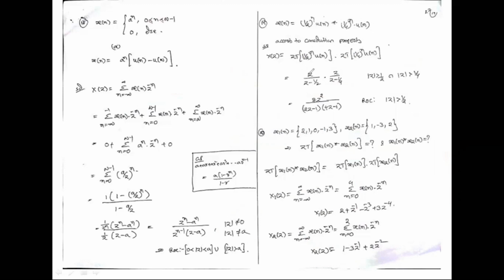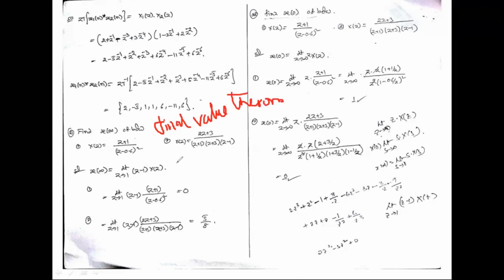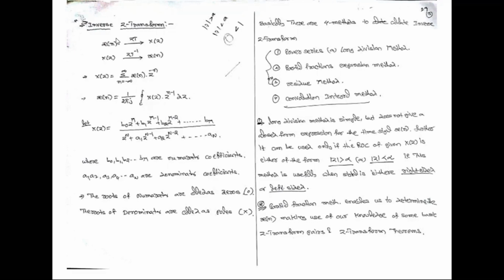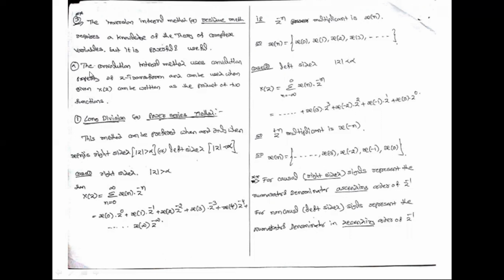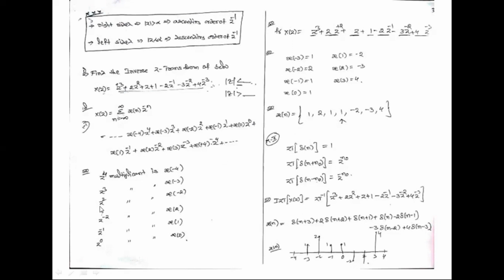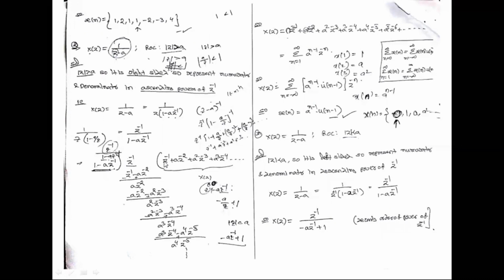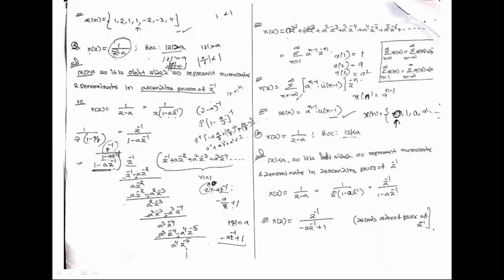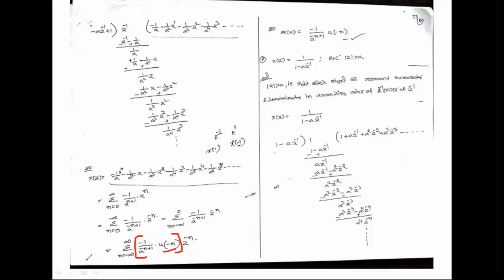JNTUK R 19 II EEE II SEM SUB SS UINT V TOPIC Z Transform Examples 03 Lecture 15 By NVS